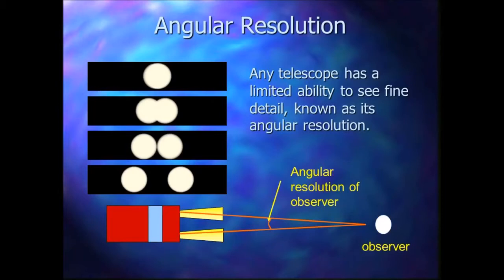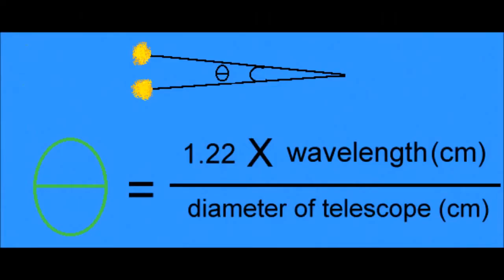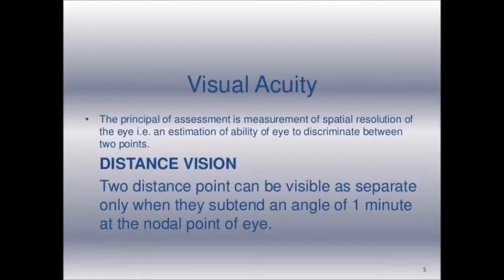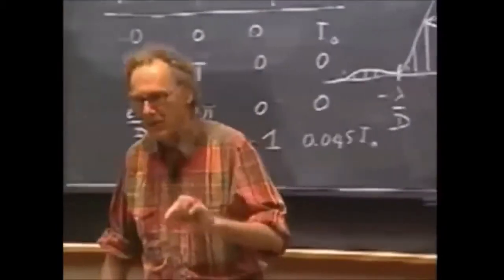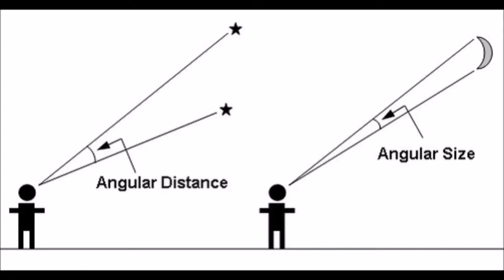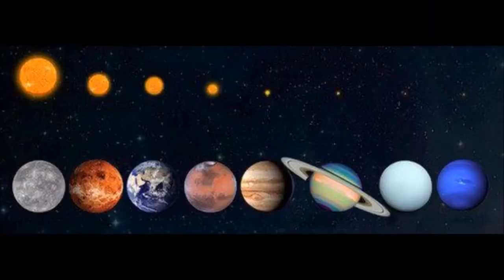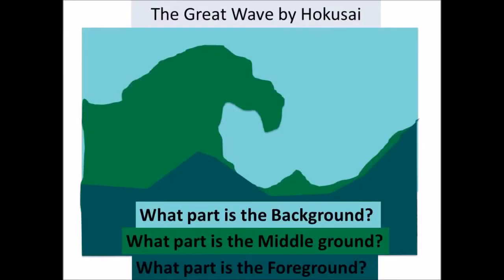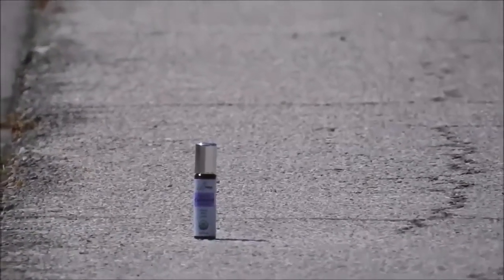Observing Earth as a Plane, Angular Resolution, The Horizon, Vanishing Point, Perspective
Great explanation in this video.

Mirrored, nothing to link it to
original vid is offline...
i think it was from curious life